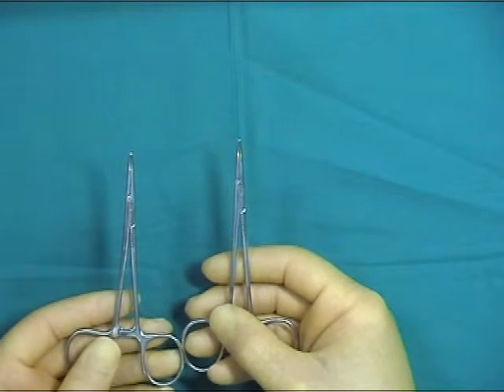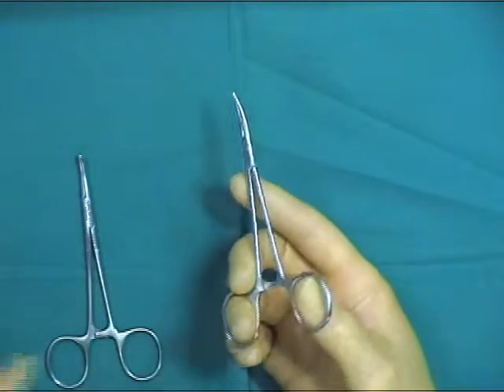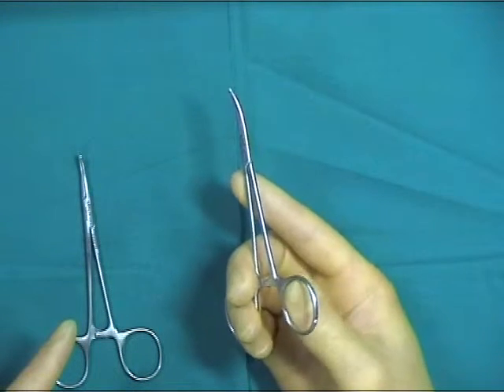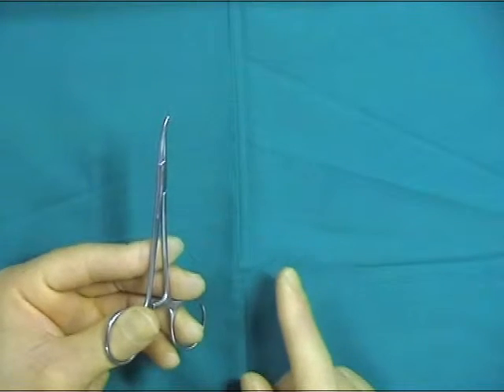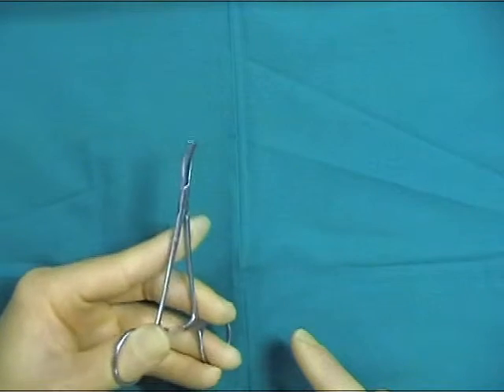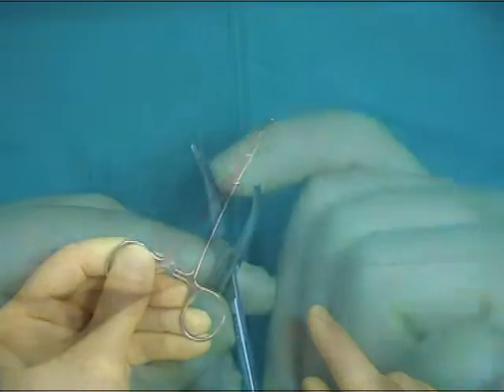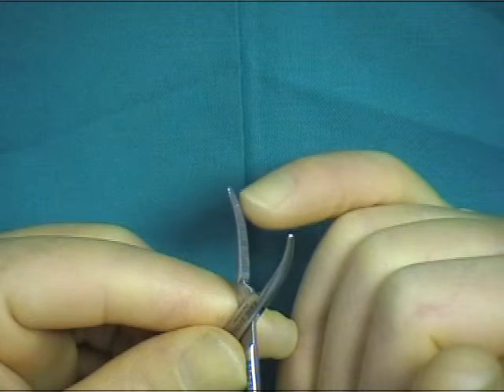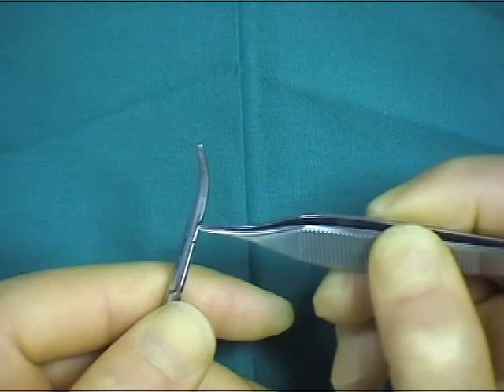Basic Surgical Suturing and Instrument Handling Techniques 6 handling haemostats